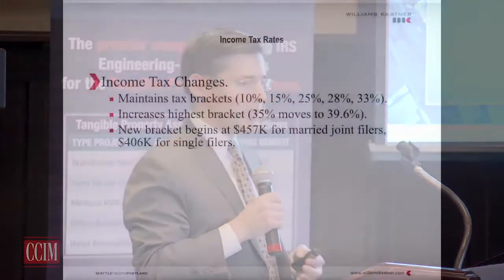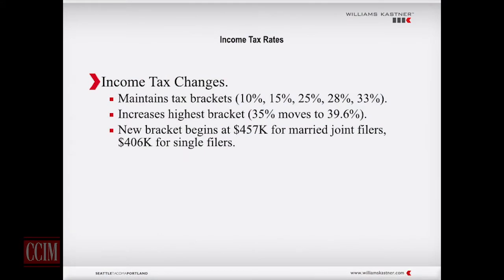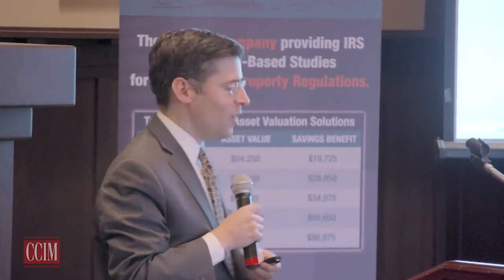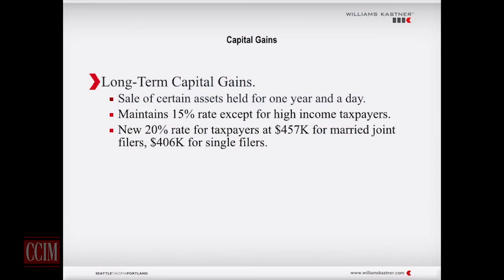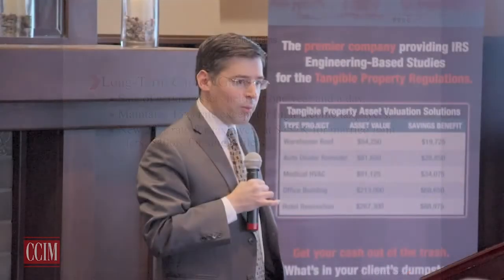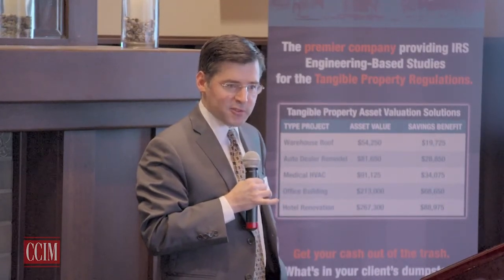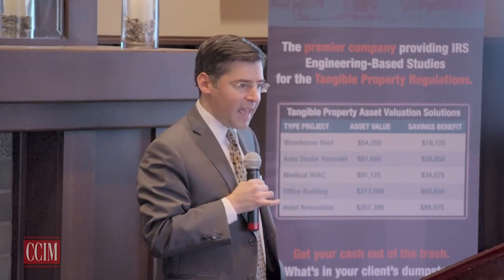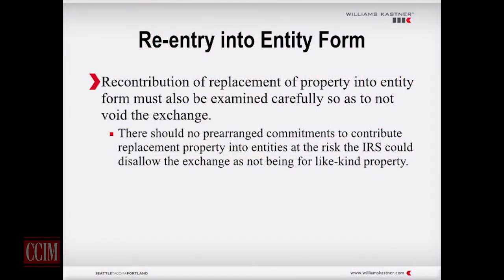January 2014 Luncheon Highlights Video: Better Tax Shelter, Better Return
Jonathan Frizzell, Cost Segregation Services, Robert Christopfel, CPA and Robert Pentimonti, Williams Kastner share information with CCIM-WA luncheon attendees regarding cost segregation, tangible property regulations and Section 1031 exchanges.

After the informative luncheon discussion, the panelists hosted a mini workshop with a more in-depth discussion on these topics.